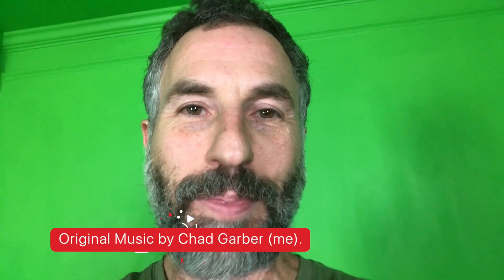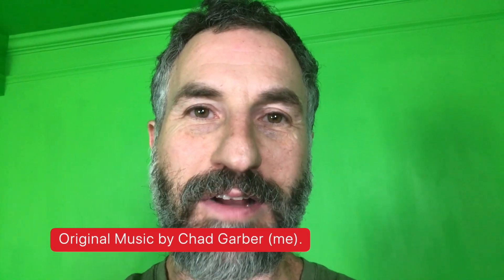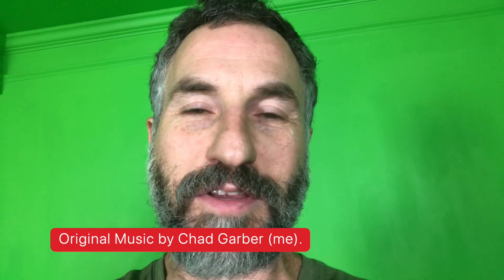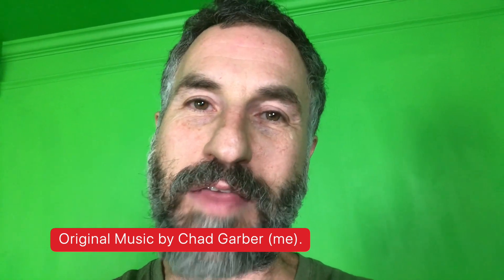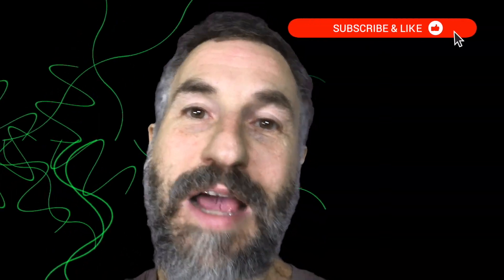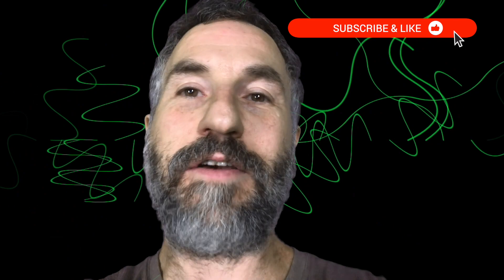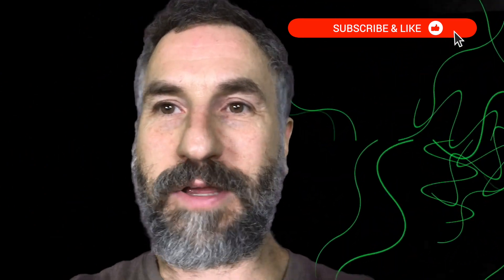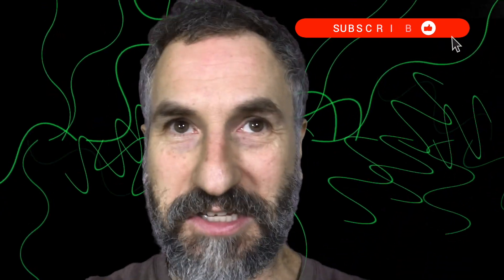AEE Sparrow 360 Drone Demo | Good For Guitar Players?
In this video, I test the AEE Sparrow 360 Drone to see if it is stable enough to video me while I am playing guitar. The music in this video is my original music.